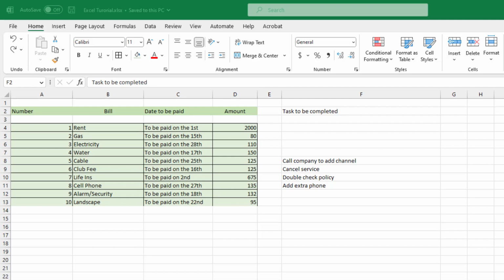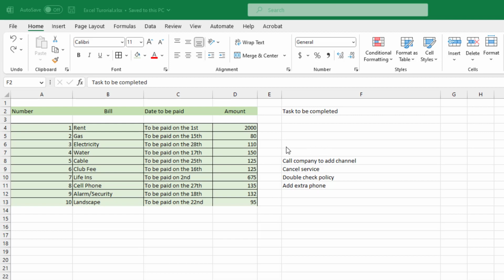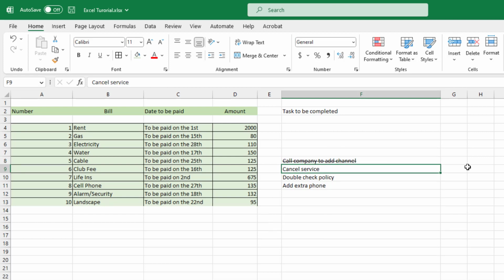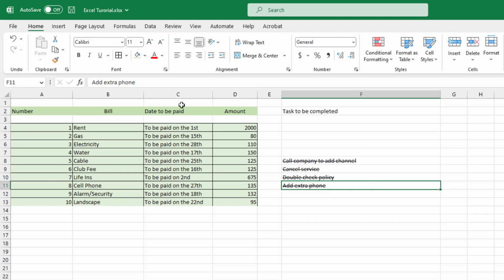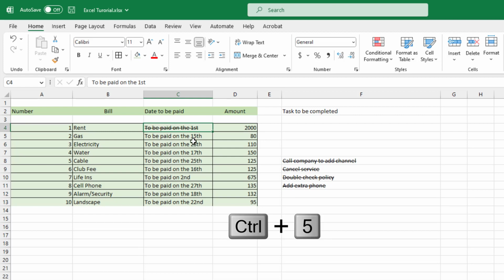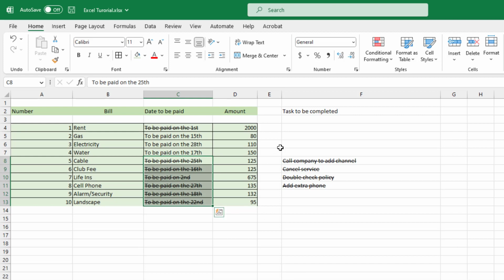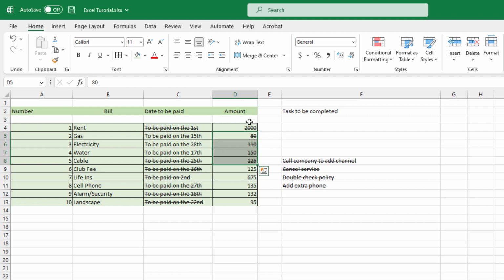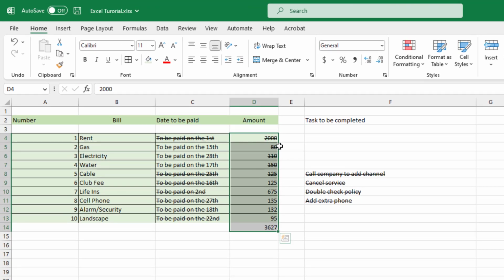How to apply strikethrough in Excel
In this video, I show you how to apply strikethrough in Excel. You can apply strikethrough on text and numbers.